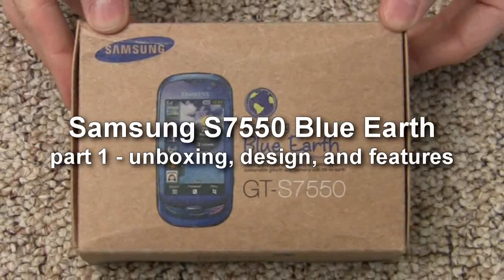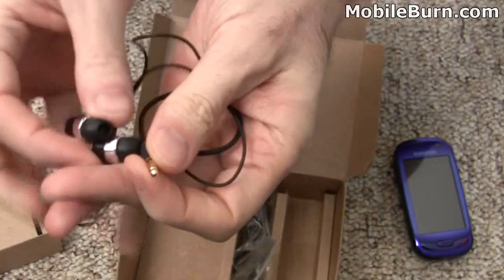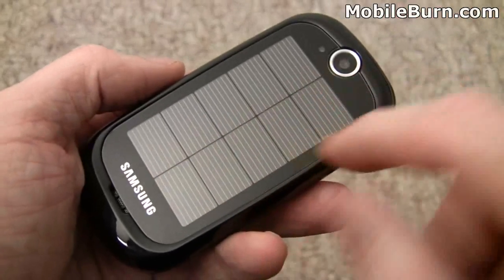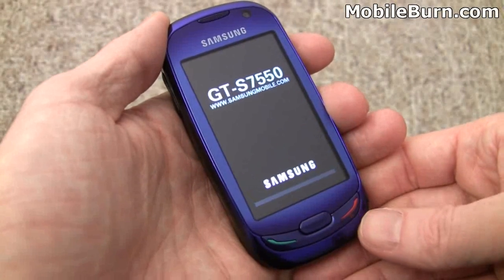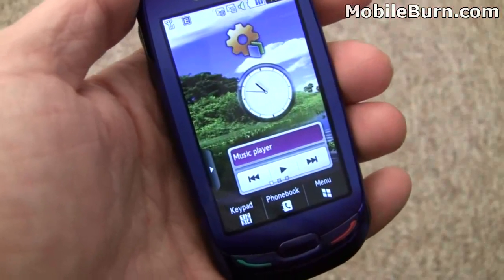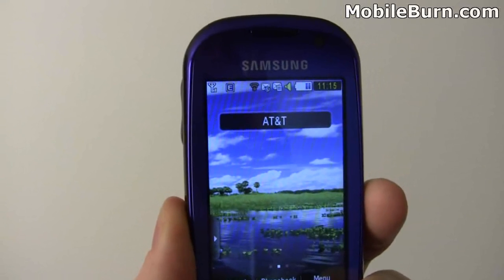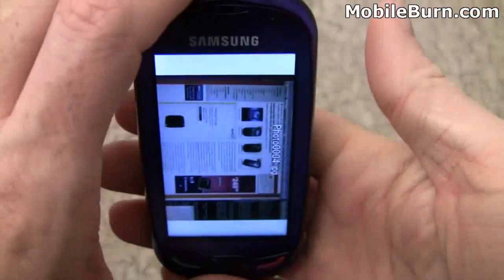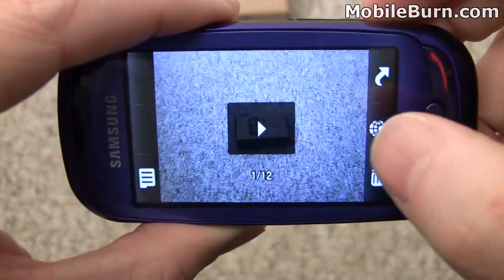Samsung S7550 Blue Earth solar phone - part 1 of 2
Here's a look at Samsung's first solar-powered phone, the S7550 Blue Earth.  It sports a capacitive touchscreen, a blue paint scheme, and Samsung's TouchWiz 2.0 user interface, and a big solar panel.